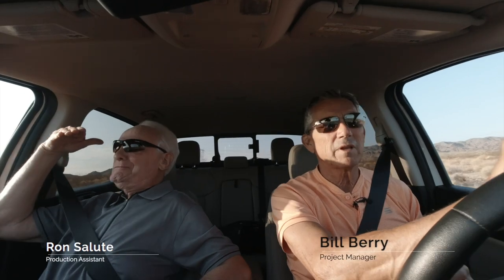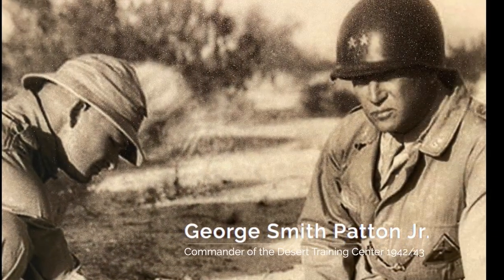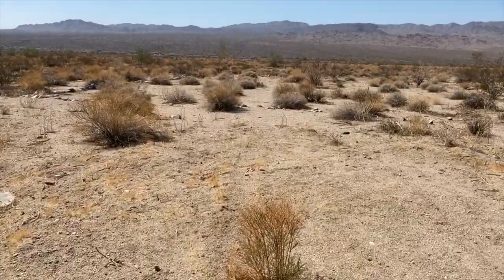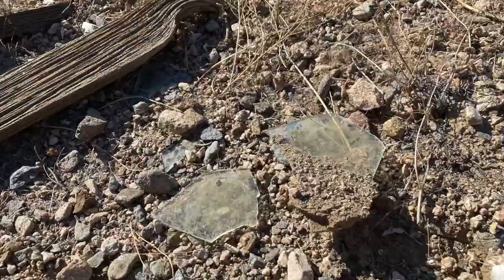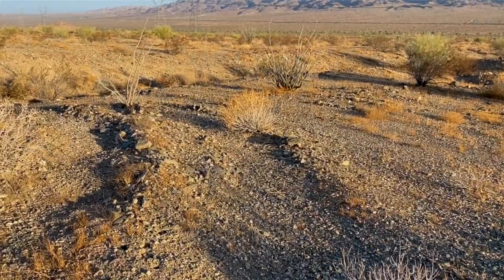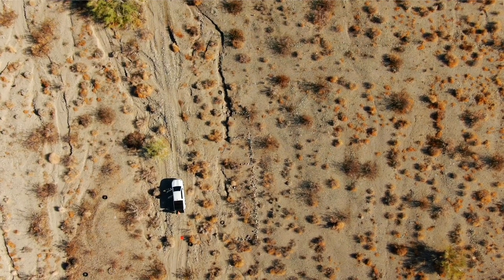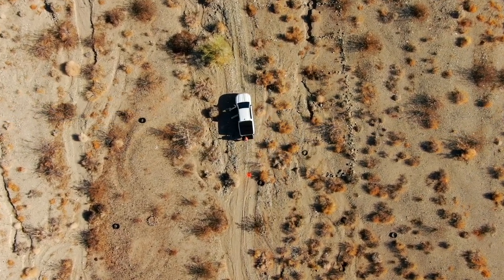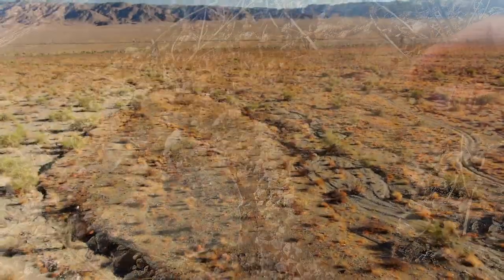Desert Secrets - 80 year old tank tracks and artifacts from WWII era!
This video is about General George Patton's Desert Training Center main Camp.  Camp Young and the surrounding area is explored looking for tracks and artifacts that are over 80 years old.